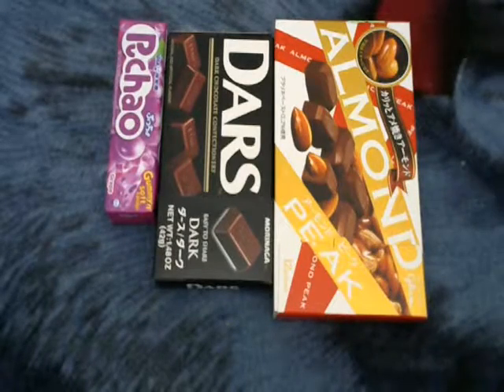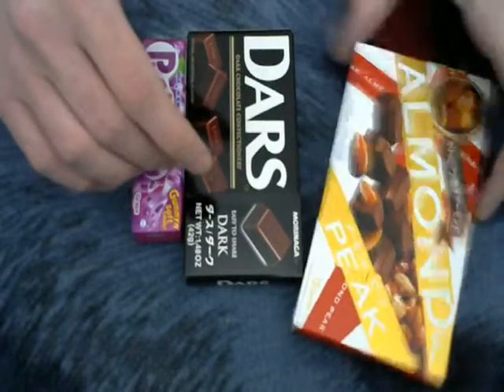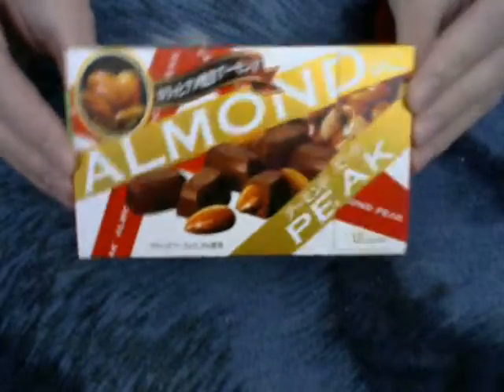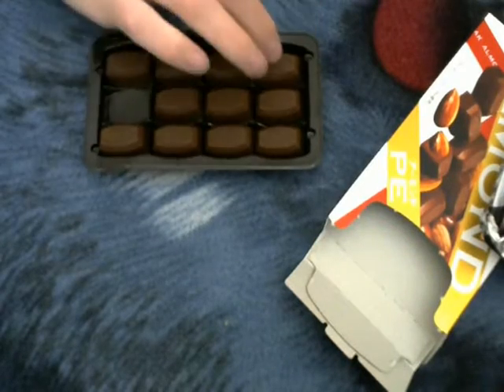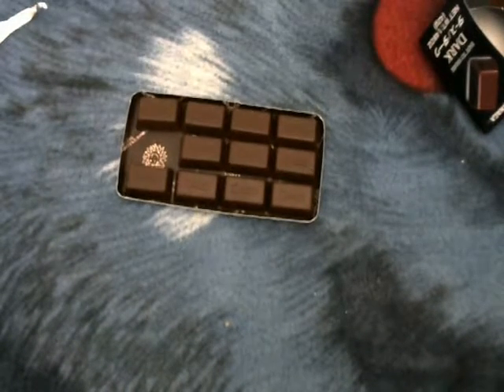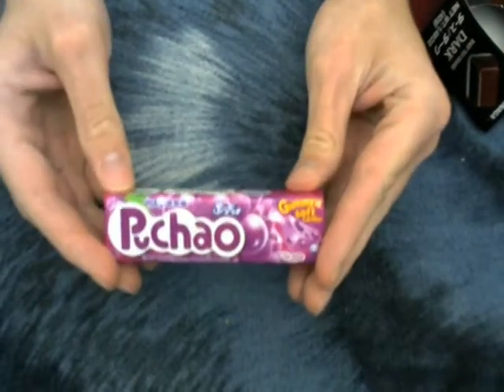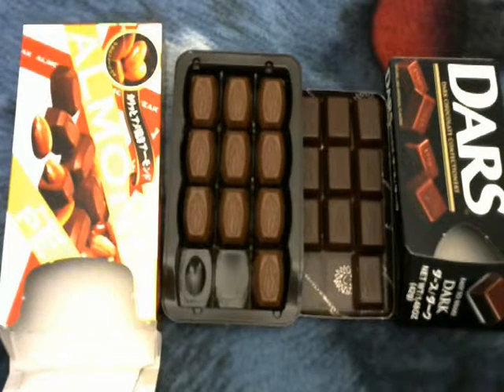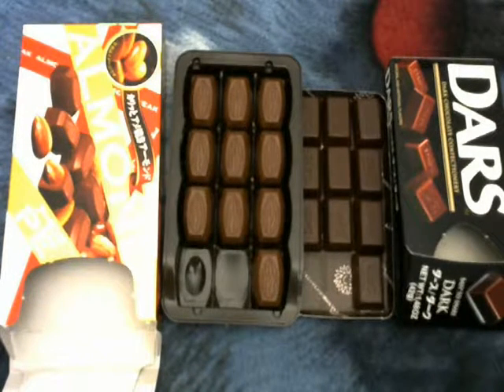REVIEW 7 Dars Dark, Almond Peaks, Puchao Grape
MORE CANDY!! And my room smells awesome after opening all that up!